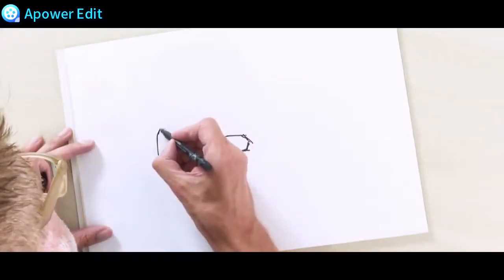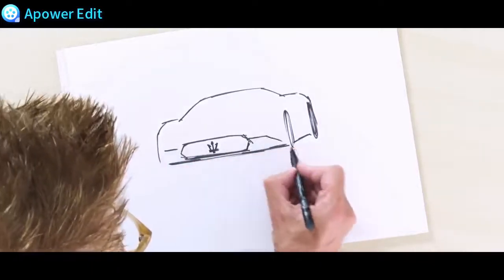Maseratti MC20: new super sports car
Maserati MC20: the Brand's new super sports car

MC20 marks the beginning of Maserati’s new Era
The new Maserati super sports car is a worthy successor to the MC12
A car with a racing DNA
100% Made in Modena and 100% Made in Italy
Modena, September 9th2020 – Maserati enters the new Era with MC20, the new super sports car that combines performance, sportiness and luxury in the unique Maserati style. MC20 was presented to the world in Modena on 9 September during the “MMXX: Time to be audacious” event.

The new MC20 (MC for Maserati Corse and 20 for 2020, the year of its world première and the start of the Brand’s new Era) is the Maserati everyone was waiting for. It is a car with incredible aerodynamic efficiency, which conceals a sporty soul, with the new Nettuno engine, a 630 horsepower V6 with torque of 730 Nm that delivers 0-100 km/h acceleration in under 2,9 seconds and a top speed over 325 km an hour. An engine that signals Maserati’s return to producing its own power units after a hiatus of more than 20 years.

The MC20 is an extremely lightweight car under 1,500 kg (kerb weight), and thanks to its power output of 630 hp it comes out best in class in weight/power ratio, at just 2.33 kg/hp. This record is achieved through the use of choice quality materials, exploiting all the potentials of carbon fibre without any sacrifices with regard to comfort.

Nettuno, the first engine in this new chapter of the Trident's history, is the MC20's twin turbo V6, a technologic gem already awarded an international patent, which puts the MTC (Maserati Twin Combustion) technology, the ground-breaking combustion system developed in-house, onto the world's roads.

Overall, this revolutionary project has resulted in a car that epitomises Italian excellence. In fact, MC20 was designed in Modena and will be built at the Viale Ciro Menotti plant, where the Trident’s models have been built for more than 80 years. The new production line, created in the spaces where the GranTurismo and GranCabrio models were assembled until November 2019, is now ready for action in the historic plant. The site also features a new paintshop incorporating innovative, environment-friendly technologies. Nettuno will also be built in Modena, at the newly established Maserati Engine Lab.

The MC20 design was produced in about 24 months, with the involvement from the outset, in an innovative approach, of a team of Maserati Innovation Lab engineers, technical specialists from the Maserati Engine Lab and designers from the Maserati Style Centre.

The Virtual Vehicle Dynamics Development system, which includes the use of one of the world’s most advanced dynamic simulators, was developed in-house by the Maserati Innovation Lab and is based on a complex mathematical model called Virtual Car. This method allowed performance of 97% of dynamic tests, optimising development times. The car was then fine-tuned in the best Maserati tradition with exhaustive track and road test-driving sessions in the most widely varying conditions of use.

The guiding theme of the MC20’S design was the Brand’s historic identity, with all the elegance, performance and comfort integral to its genetic make-up. The focus on performance led to the conception of a car with a distinct personality, with unmistakable forms that render it unique.

The butterfly doors are not only stunningly beautiful but also functional, as they improve the car’s ergonomics and enable optimal access to and from the cabin.

The aerodynamics were designed through over two thousand man-hours in the Dallara Wind Tunnel and more than a thousand CFD (Computational Fluid Dynamics) simulations, which enabled the creation of a genuine work of art. The resulting car has a sleek line, with no mobile appendages but just a discreet rear spoiler that improves downforce without detracting from the MC20’s beauty. The CX is more under 0,38.

The MC20 is designed to enable coupé and convertible versions and for full electric power.

Once inside the cabin, the driver is always central, and nothing must distract them from the sporting driving experience. Every component has a purpose, and is completely driver-oriented. Simple forms, very few sharp edges and minimal distractions. Two 10 inch screens: one for the cockpit and the other for the Maserati Touch Control Plus (MTC Plus MIA). Simplicity is also the keynote of the carbon fibre-clad central console, with just a few features: the wireless smartphone charger, the driving mode selector (GT, Wet, Sport, Corsa and a fifth, ESC Off, which deactivates the control functions), two speed selection buttons, the power window controls, the Multimedia System controls, and a handy storage compartment underneath the armrest. All the other controls are on the steering wheel, with the ignition button on the left and the launch control on the right.